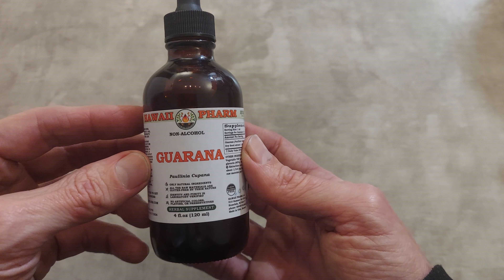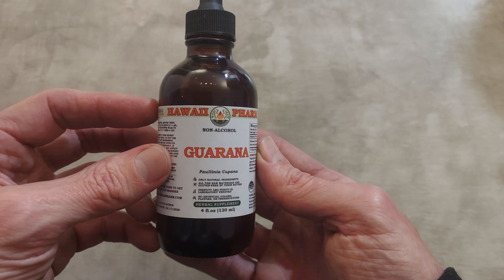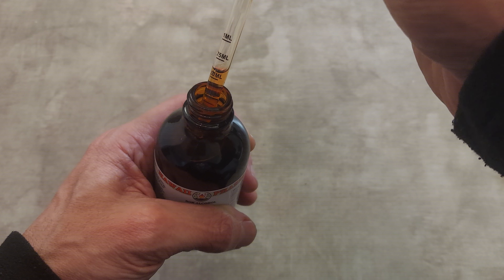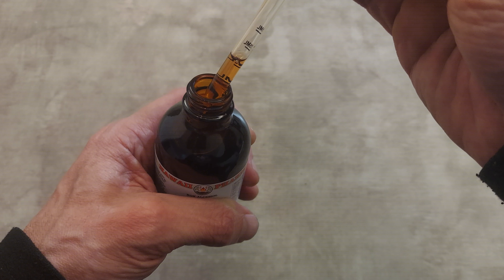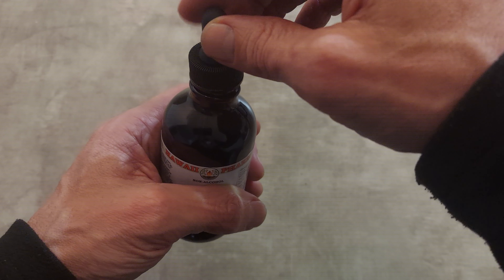Liquid Guarana Extract - Under the Tongue